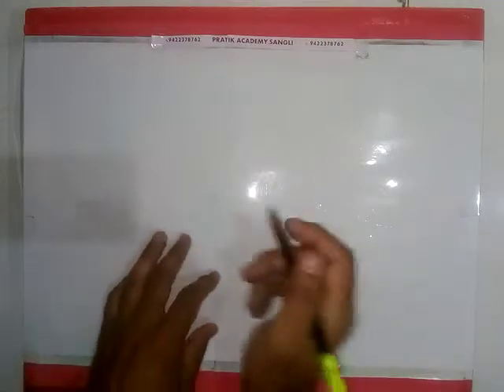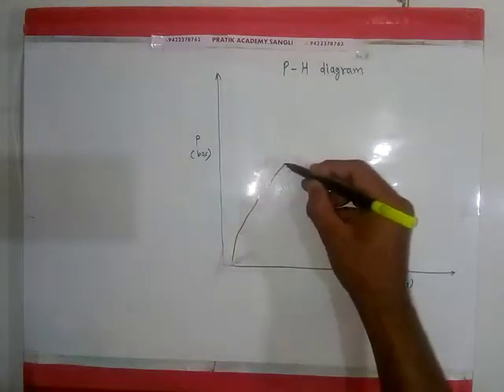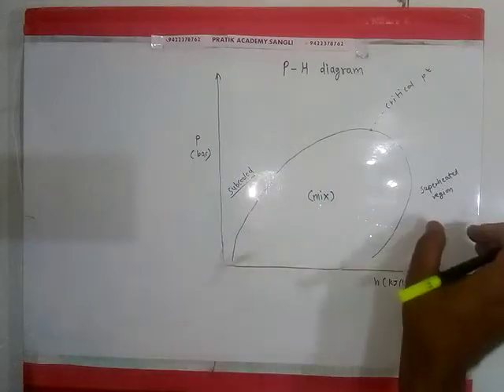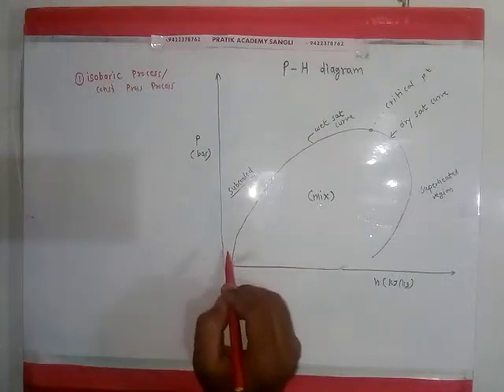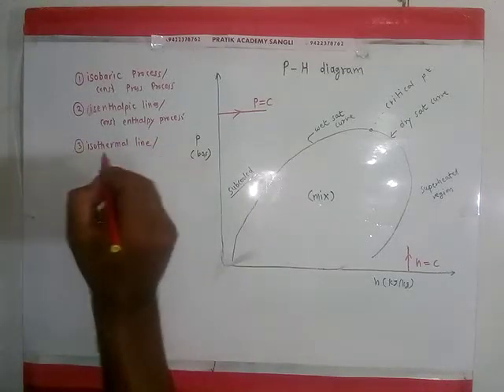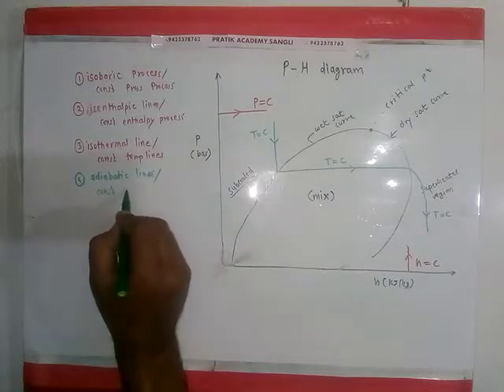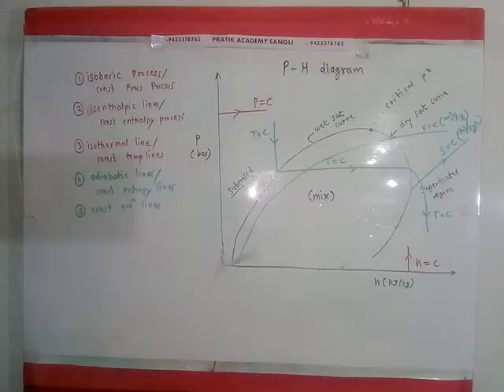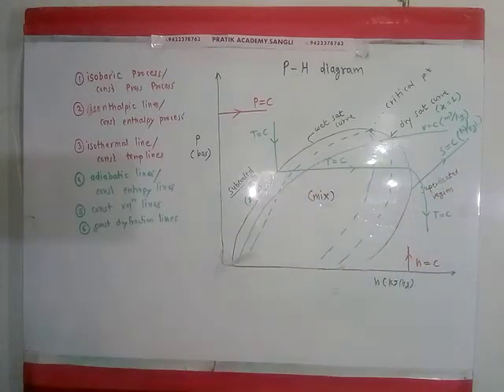P-h Diagram| Refrigeration Basics | Mechanical Engineering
P-h Diagram
Refrigeration Basics
Mechanical Engineering
In this video representations of different thermodynamic processes on P-h diagram are  discussed.